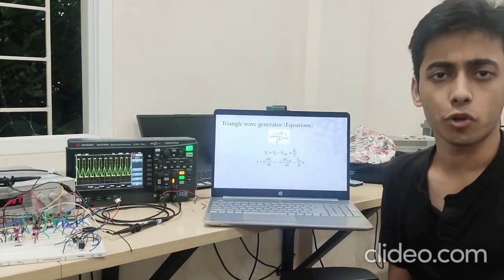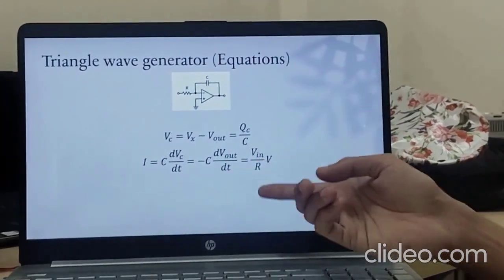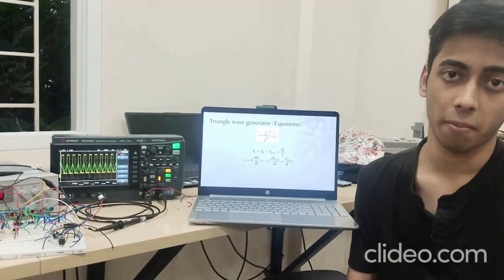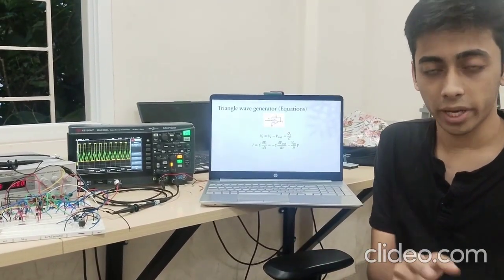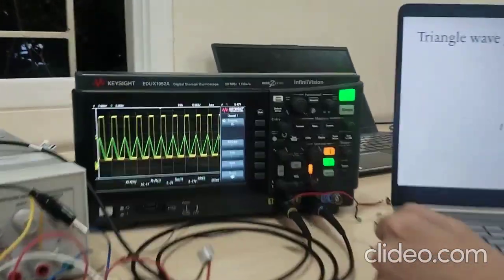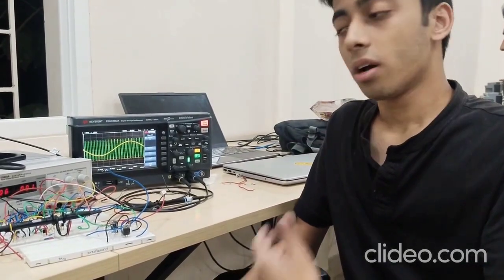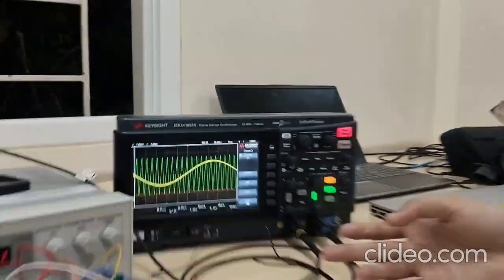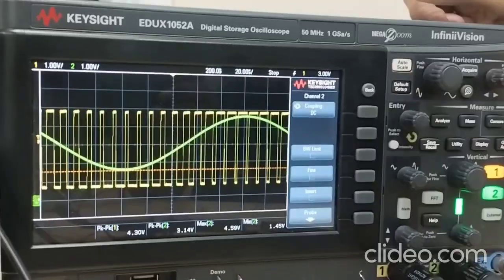Electronics workshop project 2in iiithyderabad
Lifi based audio transmission